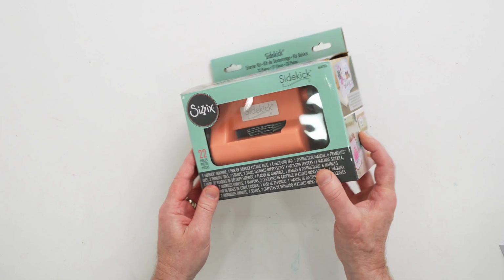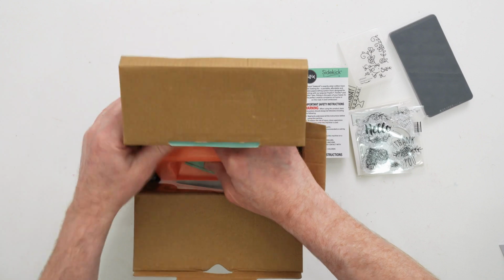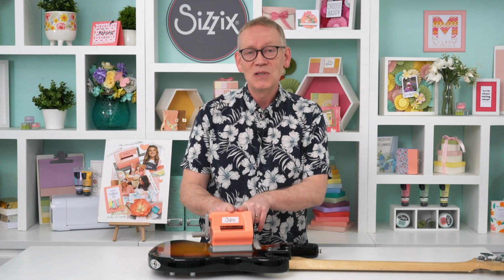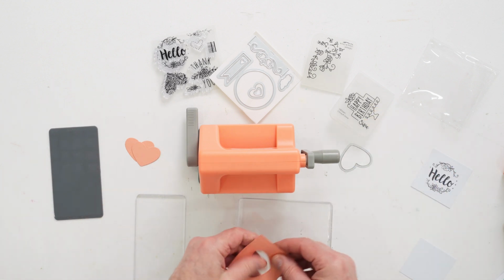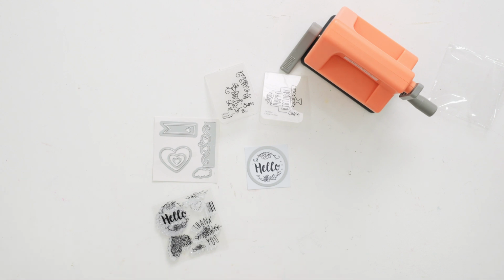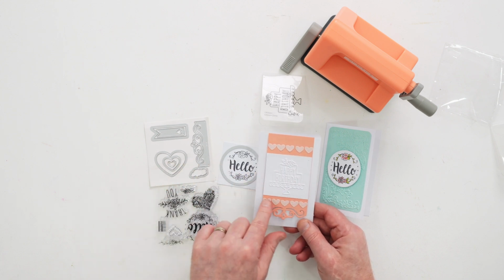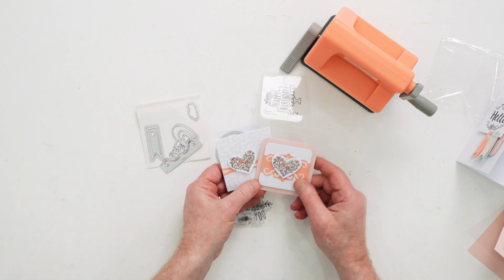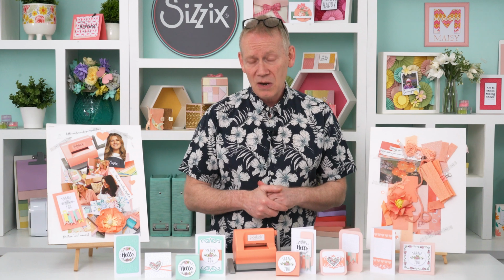The NEW Limited Edition Desert Flower Sidekick Die Cutting Machine from Sizzix!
Your new take-anywhere die cutting machine is here! If you've been looking for a portable, affordable and adorable crafting system designed for wafer-thin dies (and embossing folders up to 2 1/2" wide!), you're going to love our limited edition Sidekick Starter Kit in Desert Flower - the most perfect coral summer shade!

00:00 Introduction
00:16 Unboxing the Sidekick Starter Kit
02:33 The Strength of the Suction Vacuum Seal
04:16 Die-cutting with the Sidekick
05:30 Embossing with the Sidekick
06:44 Using the Stamps and Framelits Together
08:06 Project Inspiration with Embossing
09:27 More Inspirational Projects
11:16 Benefits of Having a Sidekick Machine